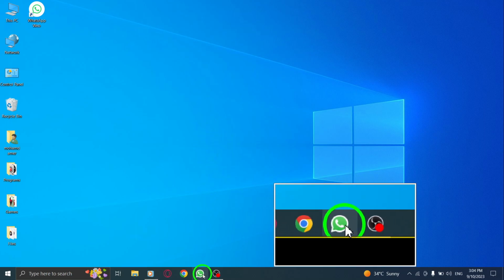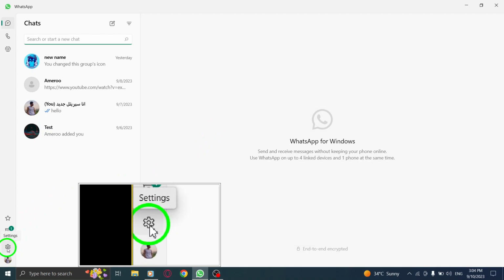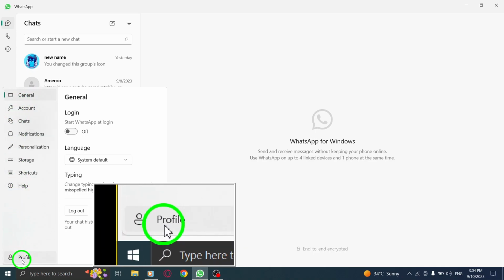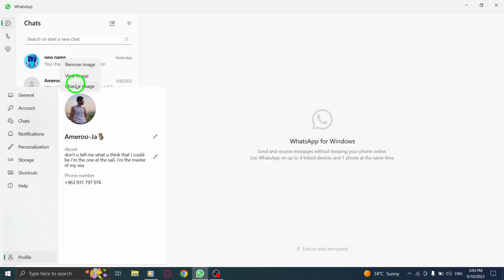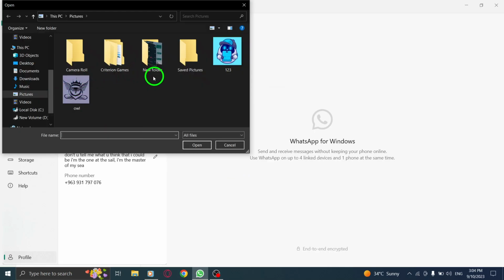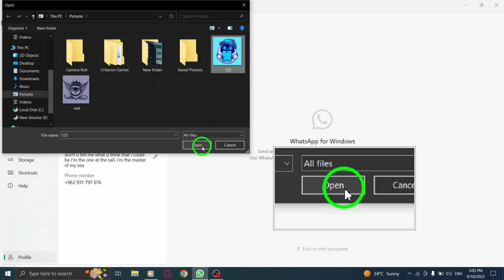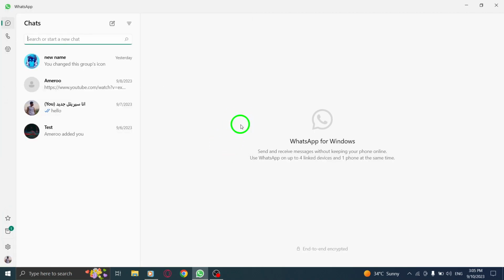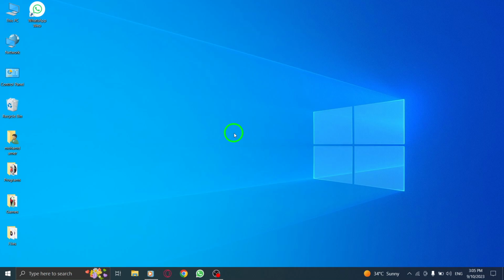How to Change WhatsApp Profile Image on PC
In this YouTube video, we will guide you through the process of changing your WhatsApp profile image on PC. Follow these steps:
1. Open WhatsApp.
2. Click on the Gear icon to open Settings.
3. Go to the Profile tab.
4. Click on the profile image.
5. Choose Change image from the list.
6. Browse for the image you want and click Open.

By following these simple steps, you'll be able to update your WhatsApp profile image on your PC.